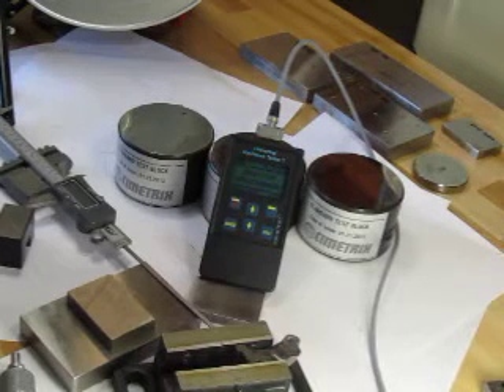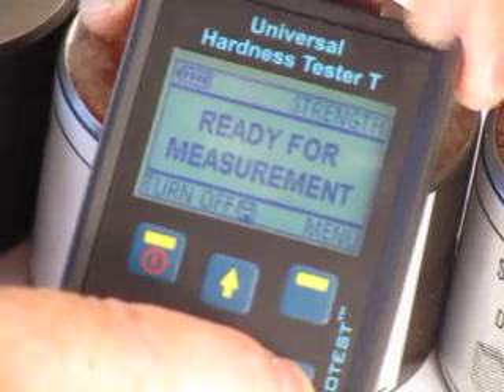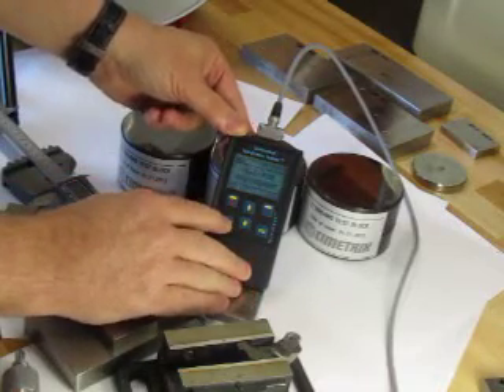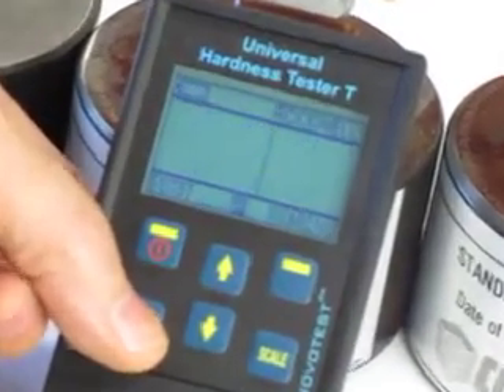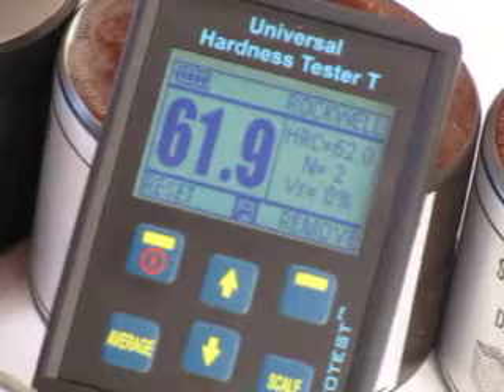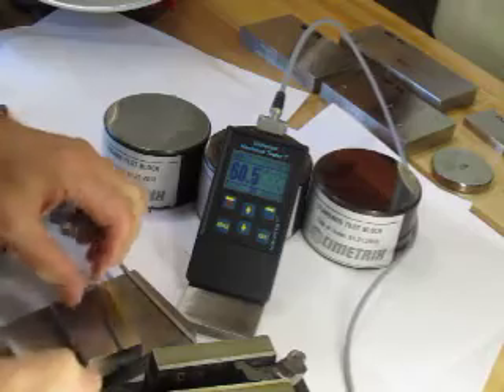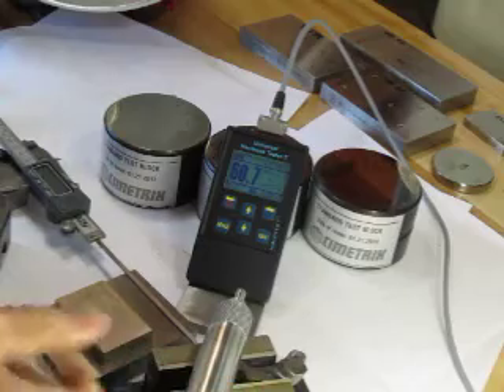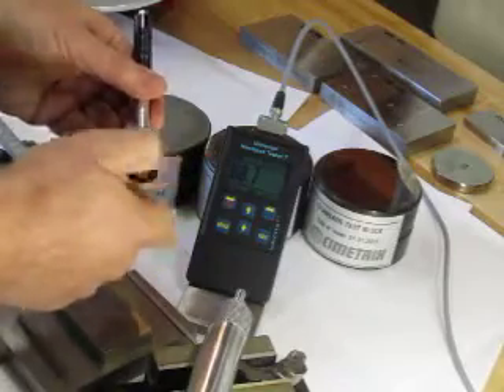TCM-U2 Ultrasonic Hardness Tester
This tester is ideal for smaller and lighter weight parts, in addition to heavier parts or difficult to reach places on a part. HAZ for welds can be tested, Cimetrix Ltd